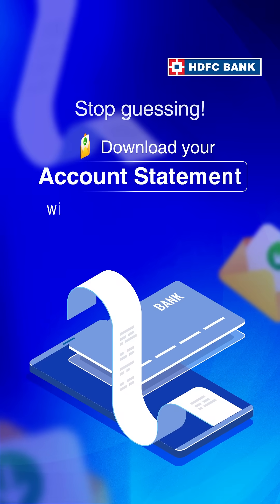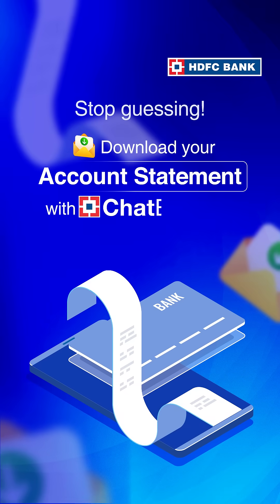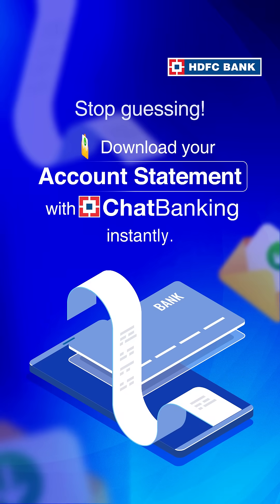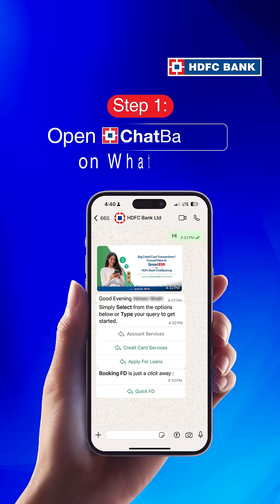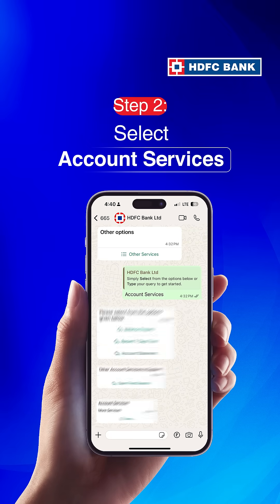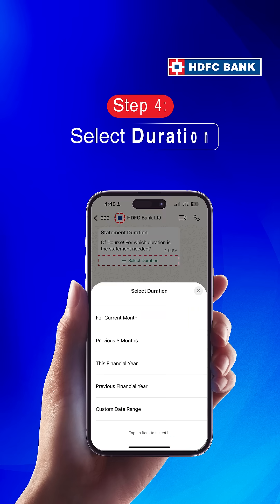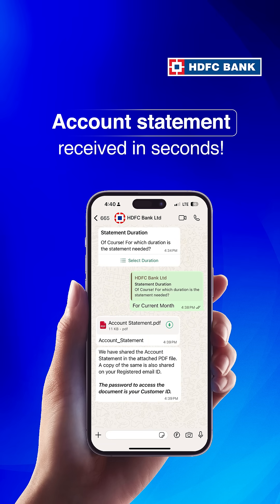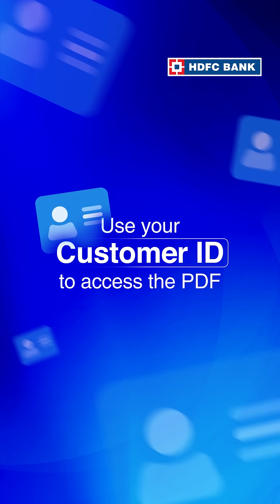How to Use ChatBanking to Download Bank Statements in Seconds | HDFC Bank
Tired of logging into your bank account every time you need to check your transactions? Learn how to use chat banking to download statements instantly through WhatsApp! This quick tutorial shows you exactly how to access your HDFC Bank account statements and mini statements using our convenient Chat Banking feature.

HDFC Bank's Chat Banking revolutionizes how you manage your banking needs by bringing essential services directly to your WhatsApp. Whether you're tracking that high-end gadget purchase, monitoring monthly EMIs, or reviewing weekend spending, getting your account statement has never been easier.

Visit HDFC Bank's official website to set up Chat Banking and start managing your account statements with just a few taps on WhatsApp.

HDFC Bank, India's no. 1* bank offers credit cards, debit cards, loans, savings accounts, current accounts, mobile payment solutions, insurance, and more to take care of all your banking needs. HDFC Bank also helps you save money by getting the best deals to cater to all your needs.

Subscribe to the HDFC Bank YouTube Channel and remember to press the bell icon to get notifications on how you can know more about our products & services and their various features/benefits and how to use them.